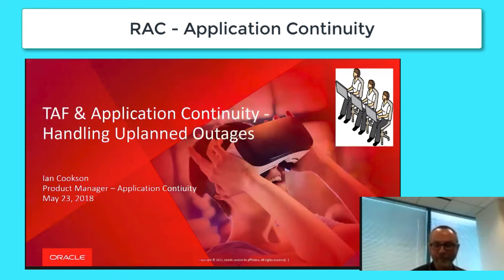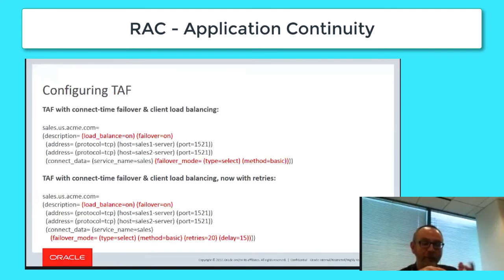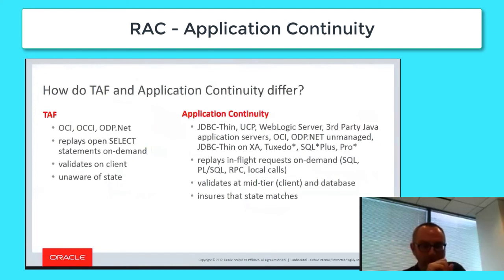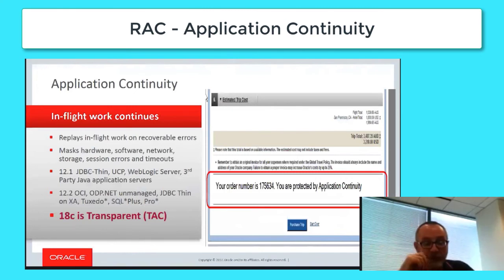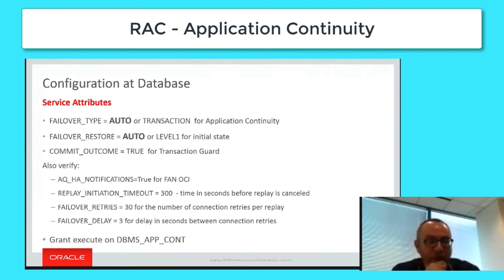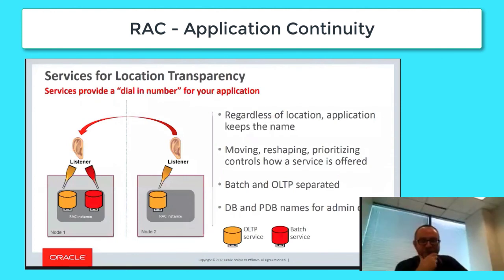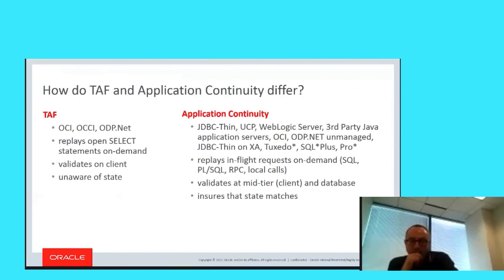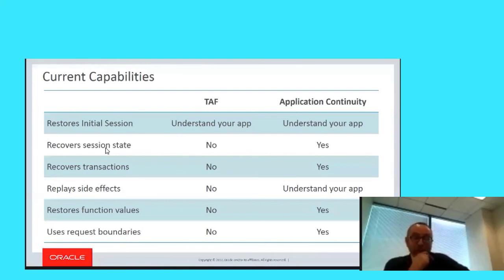AskTOM Office Hours: RAC and Application Continuity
Held on May 23 2018

In this session, Ian Cookson, Product Manager – Oracle Clusterware & Application Continuity, discusses Application Continuity, comparing it to Trasparent Application Failover (TAF).